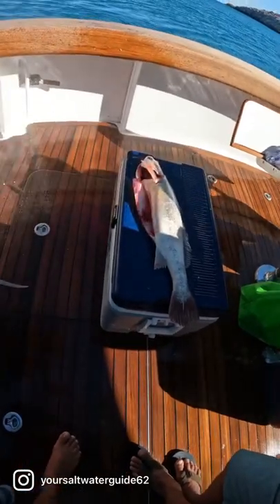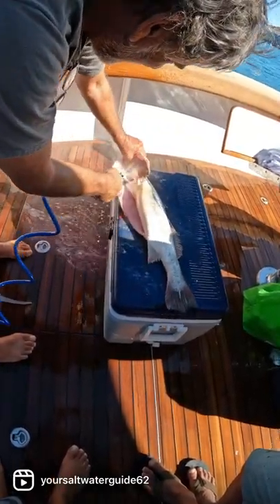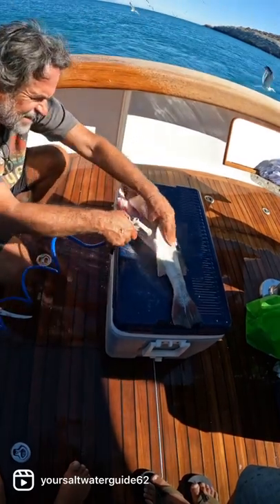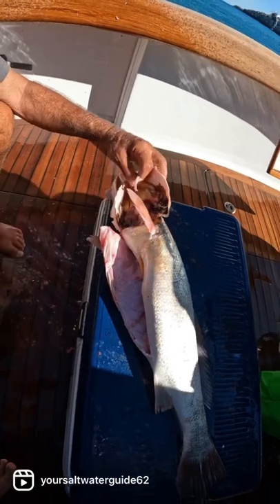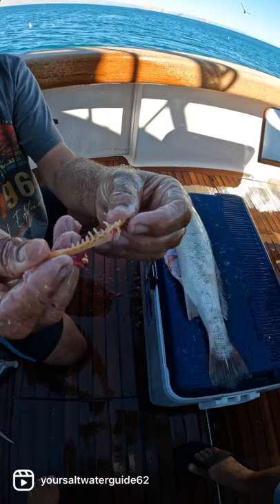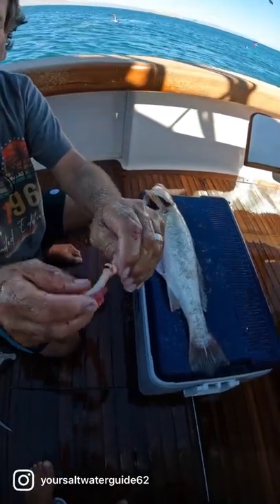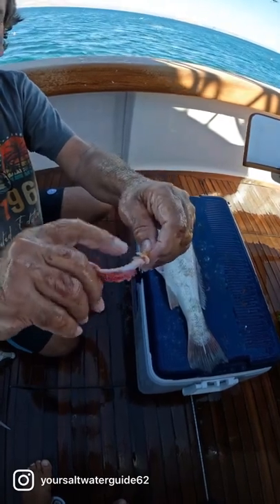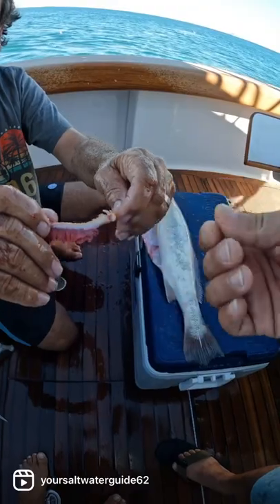How to Gill, Gut and Scale a Giant Croaker Part 3